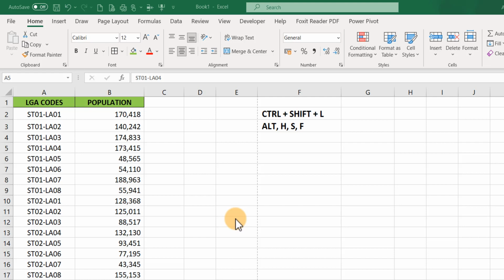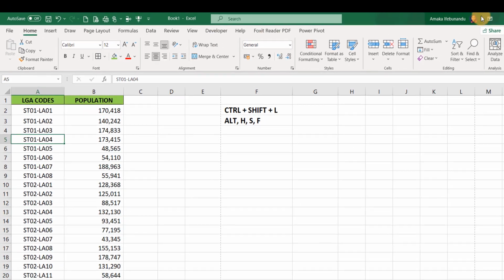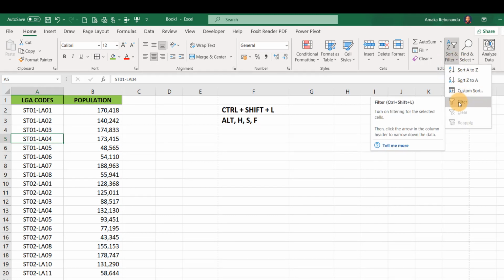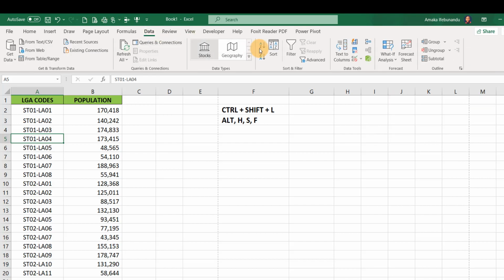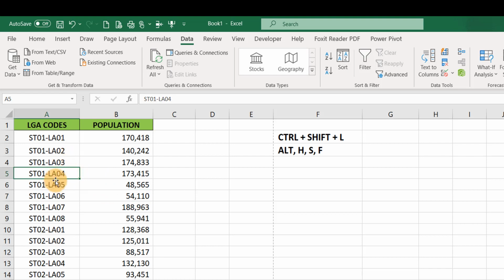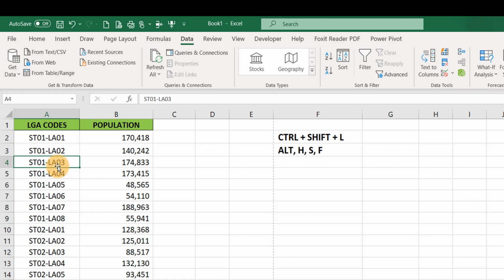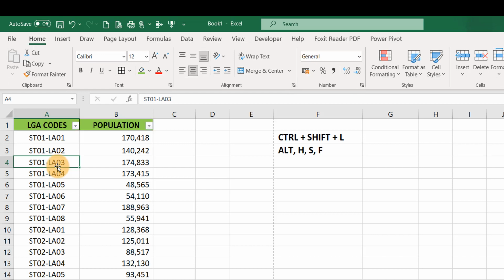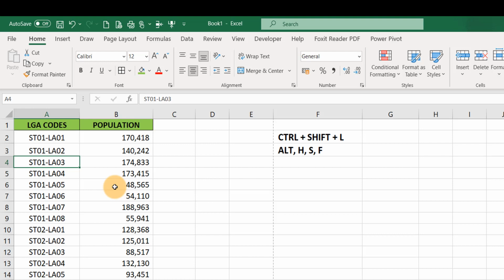👉 USE THESE EXCEL SHORTCUT CODES TO APPLY FILTER WITH EASE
Apply filter to your data set with ease using any of the shortcut codes stated in this tutorial.

In Excel, there are several ways to achieve a task.

Do well to give this a try to better understand the formula used in this lesson.

Will be glad to get your feedback in the comment section of this video. It's important you know that I read all comments and will definitely reply.